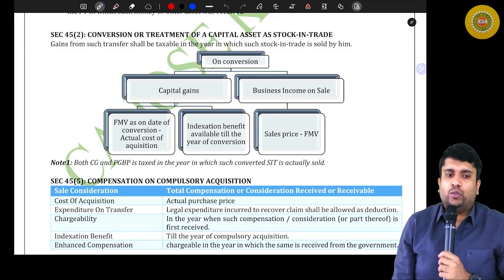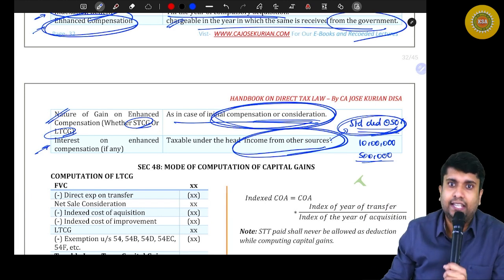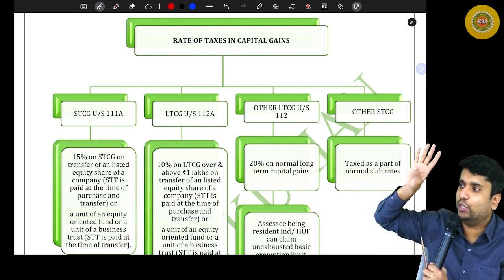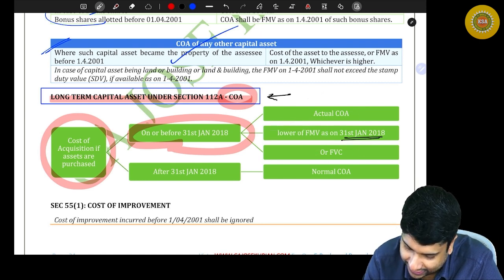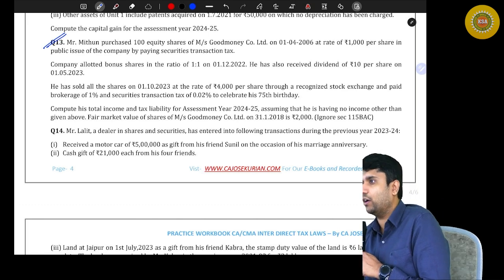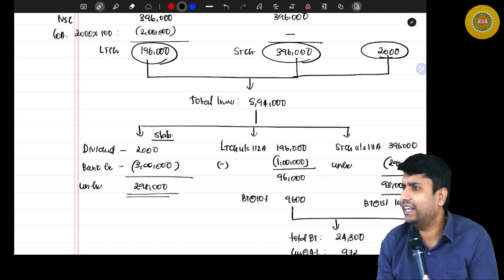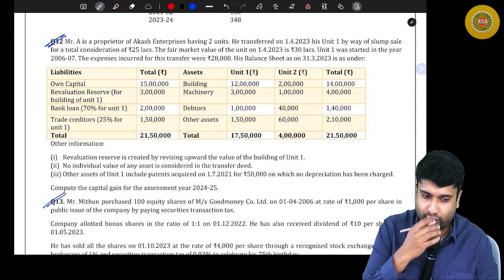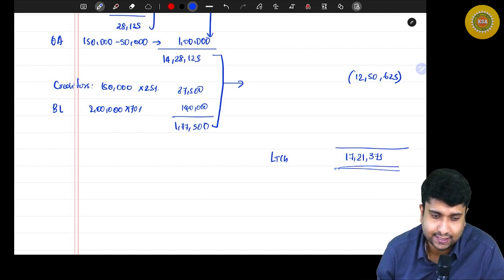CA Int Sep 24 DT Free Revision Classes Day 4(i) II CA Jose Kurian